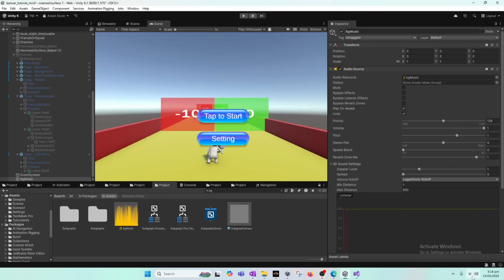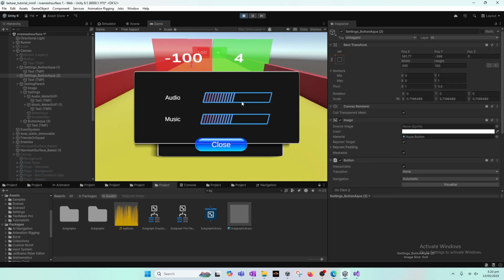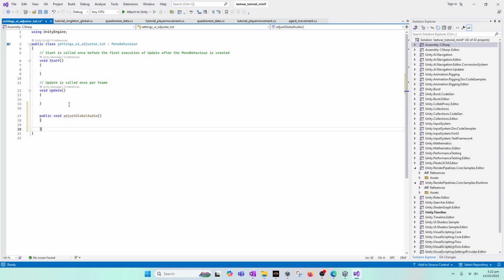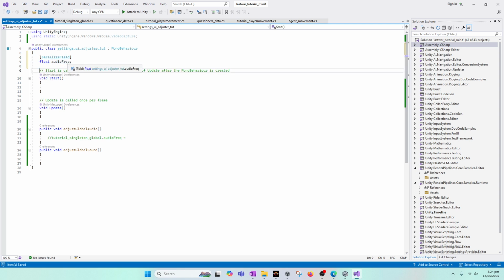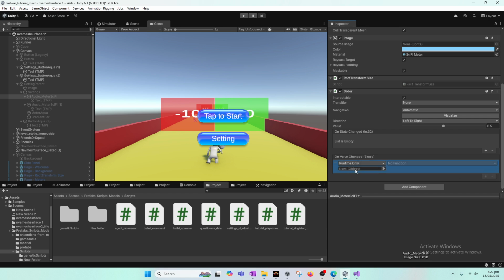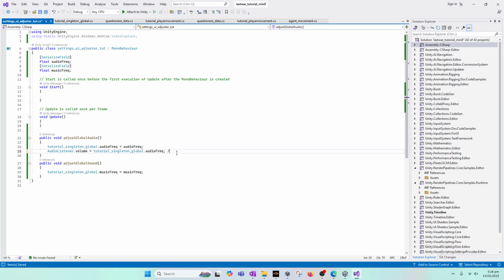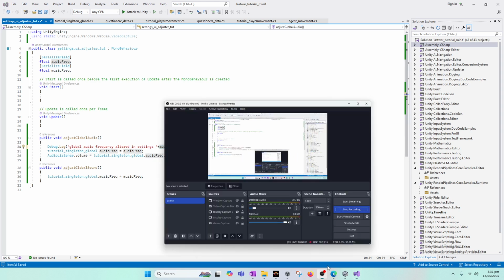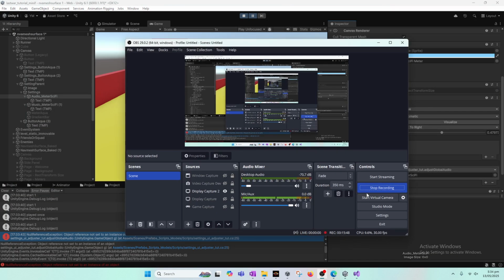🔥 PART 52 – Audio Slider Logic, AudioListener Volume & UI Fixes (Unity) 🎚️🎮🔊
In Part 52, we finally solve why our audio was not playing 🔇➡️🔊
The issue? The game audio was muted in the Game View, even though everything was working correctly behind the scenes. Once fixed, we move forward and implement real-time audio control using sliders 🎚️

We rename UI elements for clarity, fix Settings button logic, and ensure the Settings panel shows and hides correctly. Then we introduce a brand-new SettingsUIAdjuster script 🧠 that cleanly separates UI logic from gameplay code.

You’ll learn how to:
✅ Detect slider value changes
✅ Pass values from UI to scripts
✅ Control global volume using AudioListener.volume
✅ Debug slider events that don’t fire
✅ Understand why volume increases but doesn’t decrease
✅ Prepare for a proper Audio Manager system

This part sets the foundation for saving settings, sound effects control, and advanced audio mixing 🎶🔥
If you want your Unity game to feel professional and polished, this episode is a must-watch! 🚀